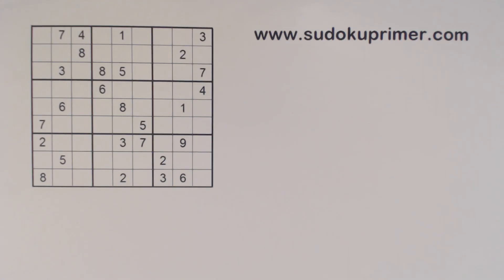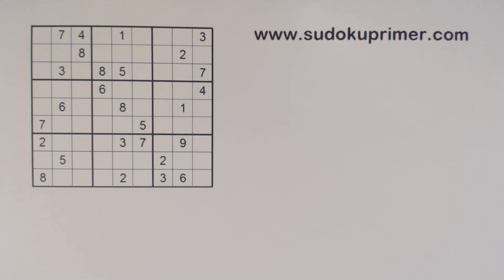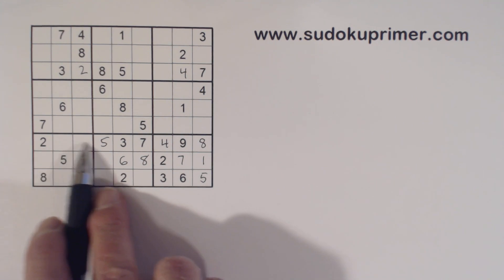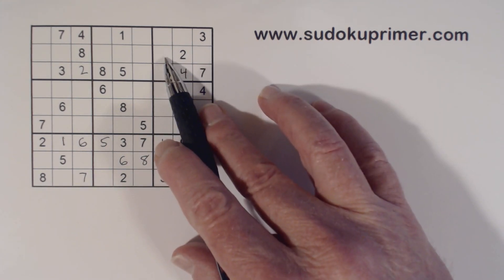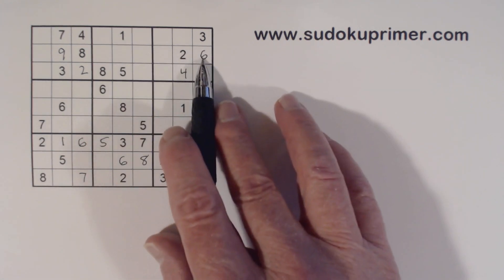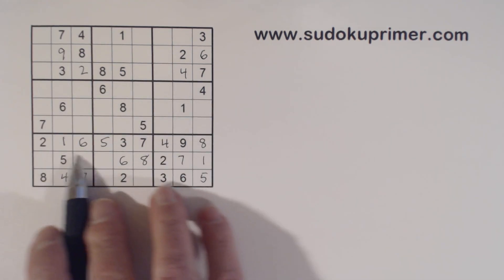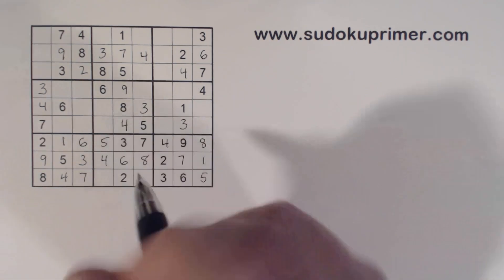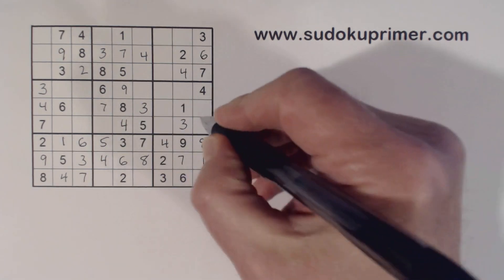Sudoku Primer 230 - Subscriber Request - A Blast From the Past!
In this video the puzzle from Sudoku Primer video #7 is solved.  The first 9 videos on this channel were only a few minutes long each and only one or two techniques were explained.

If this channel and website have helped you please consider donating.